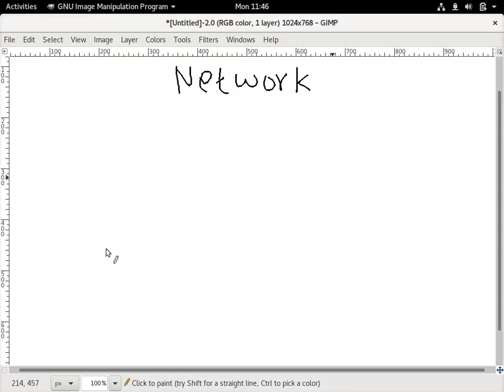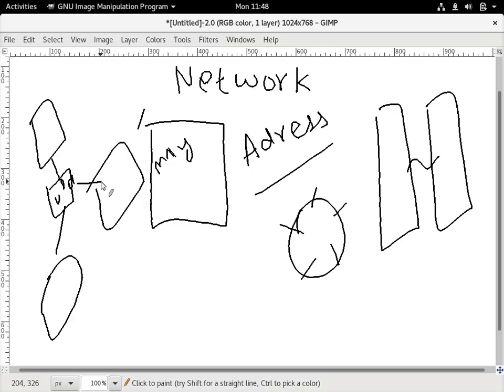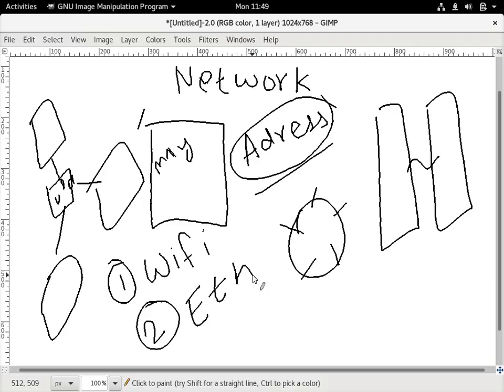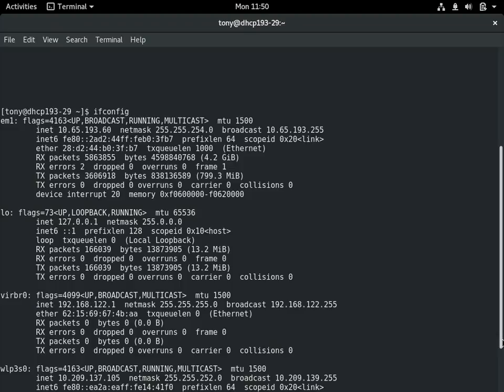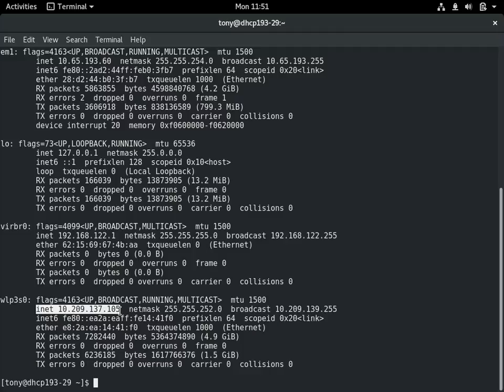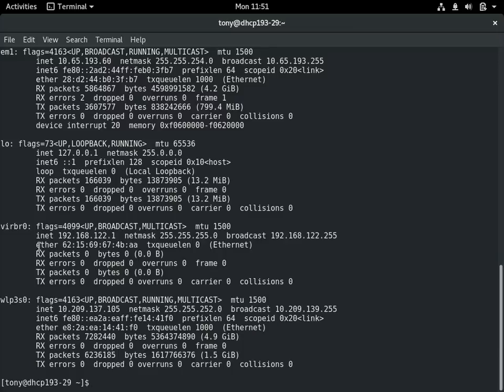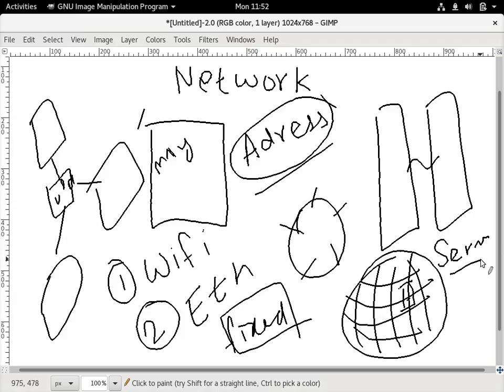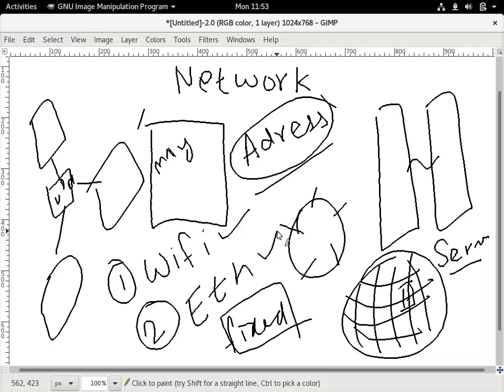Learn Linux - 13 network related commands 1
Network Interfaces
ifconfig